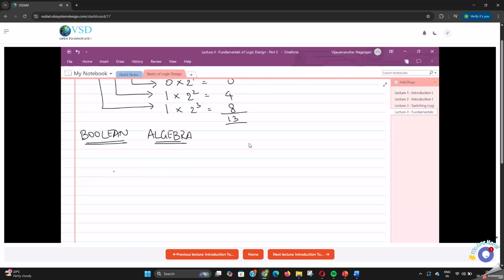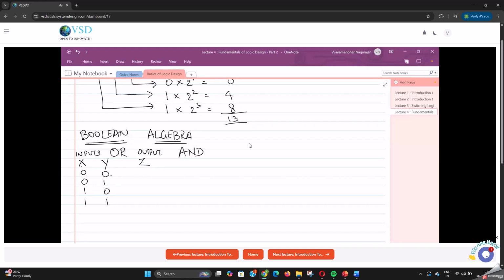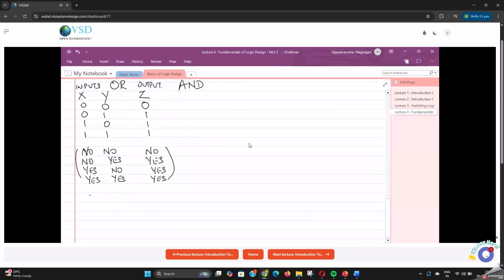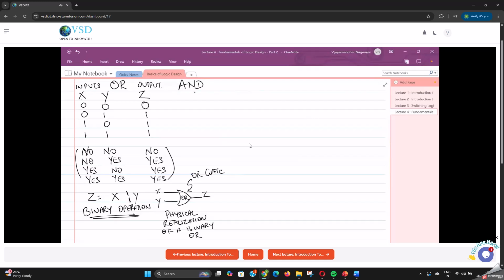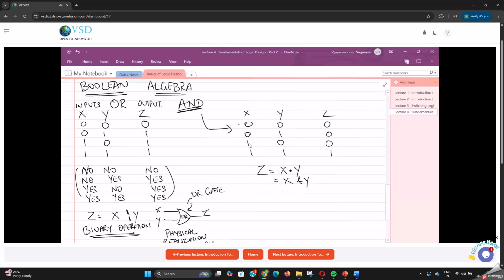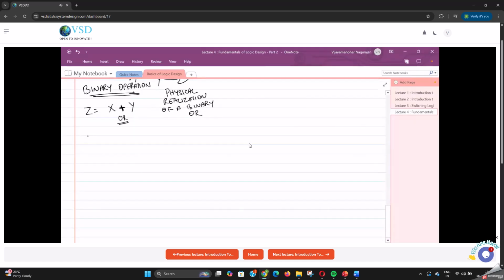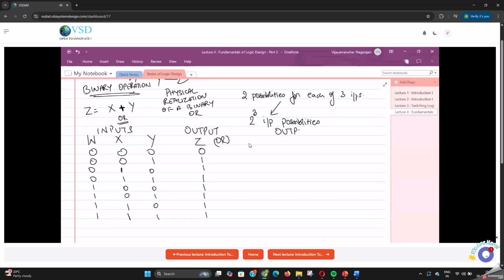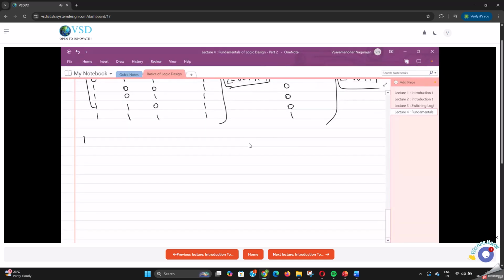CDL03P20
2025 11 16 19h20 44 CDL03P20